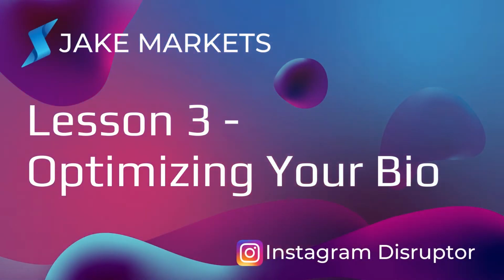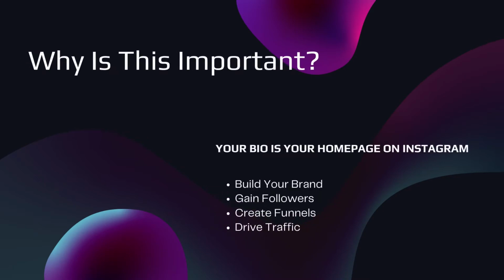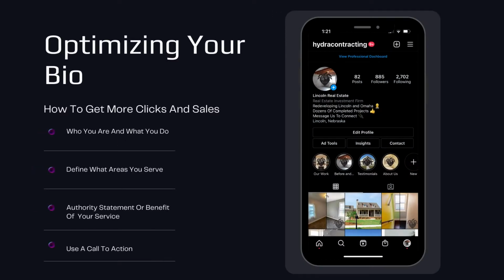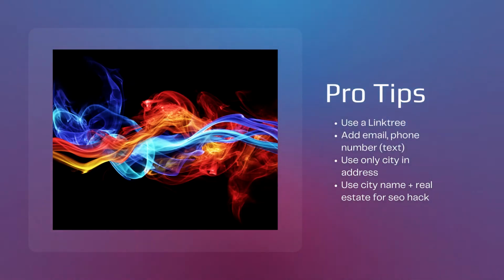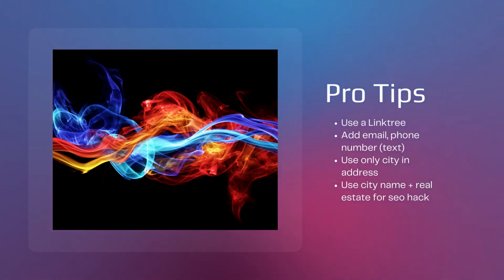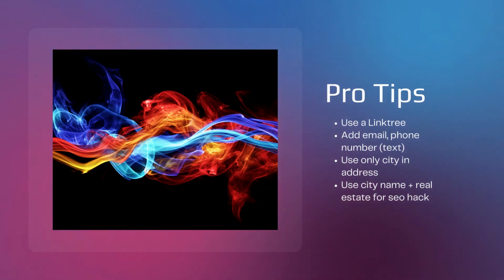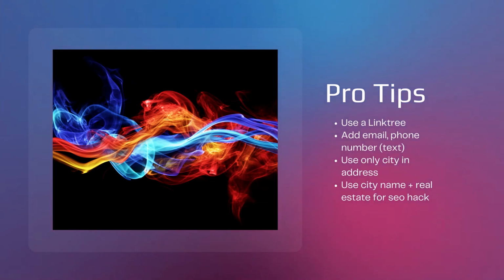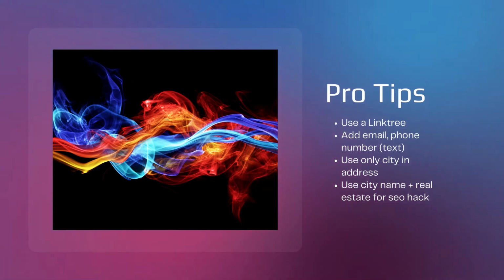Instagram Trick For More Followers: Optimizing Your Bio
If you don't have your Instagram bio optimized, then you are completely failing.

You need to spend a few minutes creating an Instagram bio that flows since you only get a handful of characters to use to define your brand and get your visitors to take action.

You should use 3-4 lines to do this:

First line: who you are and what you do
Second line: any credentials you have
Third line: call to action
(Link)

Here are a few examples:

5k+ Consulting Calls 💪 Millions Brokered 🥂

Real Estate Investor 📈 Realtor Friend 🏡Consultant
Building Wealth With Real Estate 🏘💰
I Want To Get Started Now👇

Your Ultimate Source For National Park Info 🏞️
We've Officially Launched NationalPark.com!
Take A Second And Check It Out👇🏾

Reach out if you want more help getting this set up for your Instagram business or creator account!